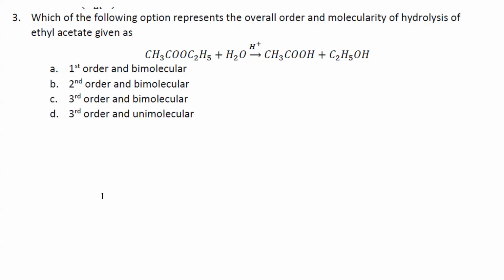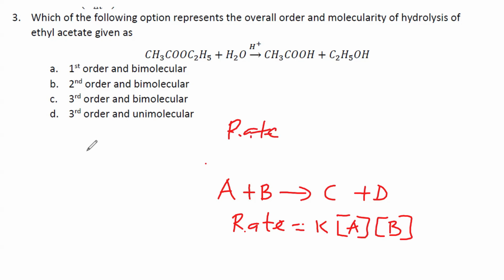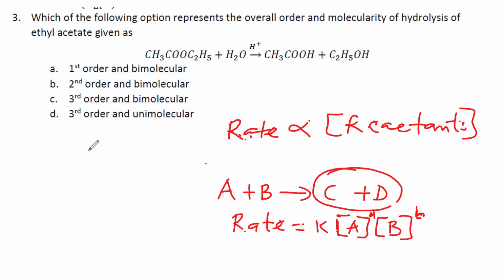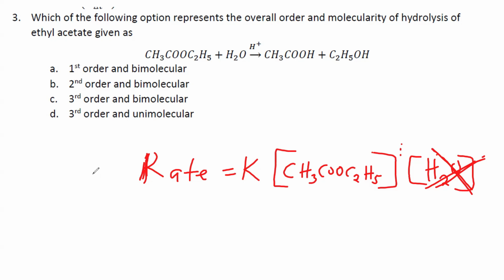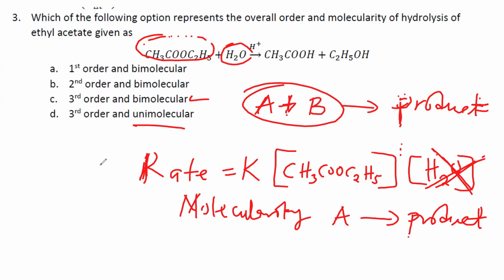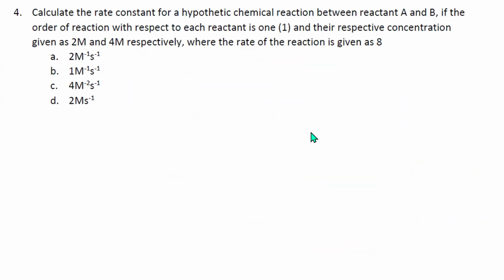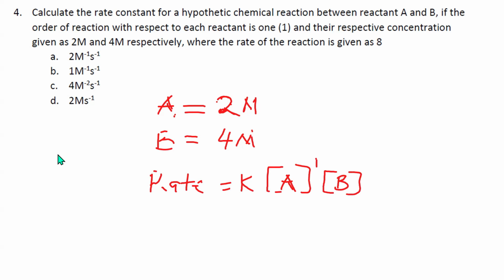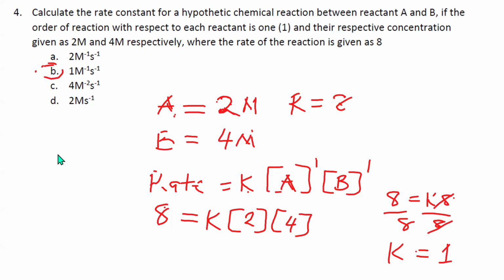Chemical Kinetics | Multiple Choice Questions | Solutions